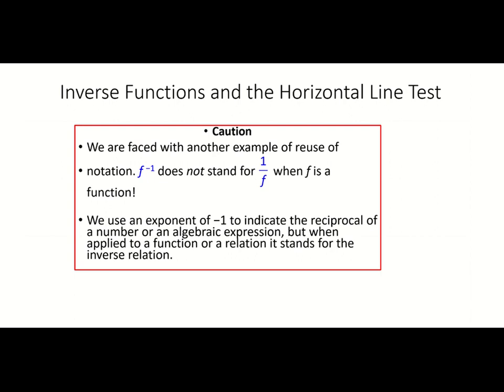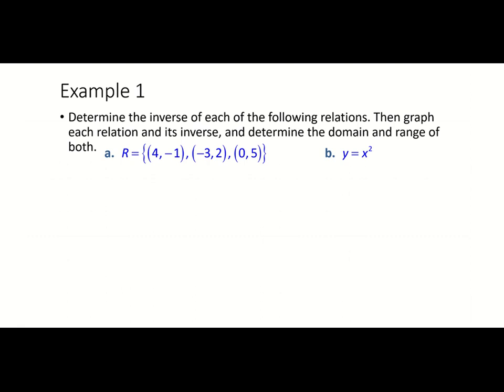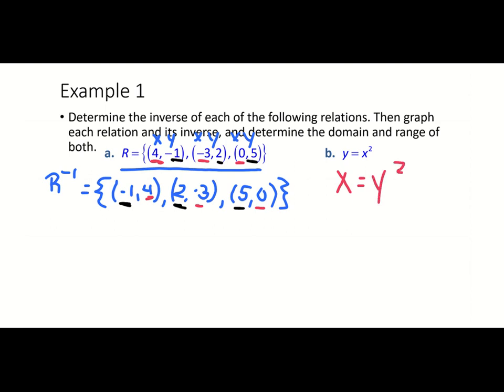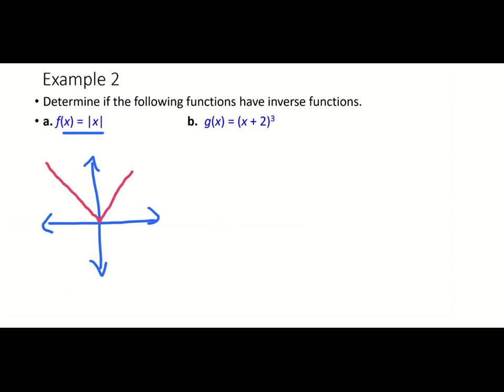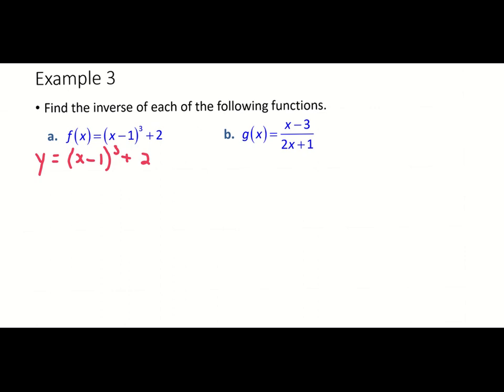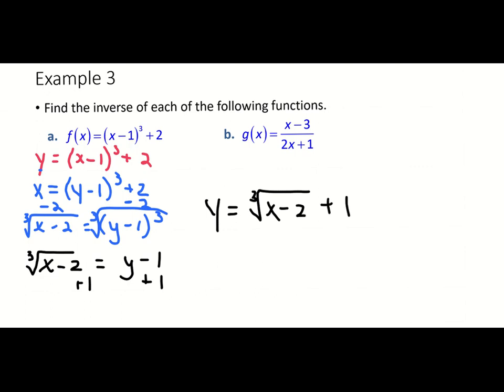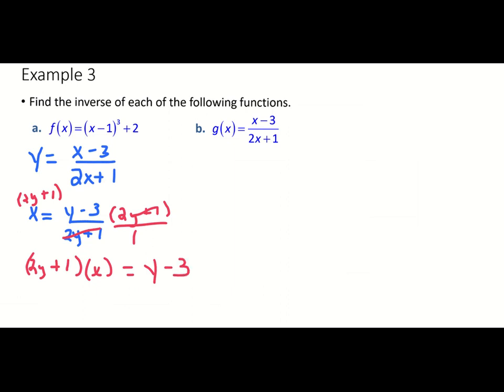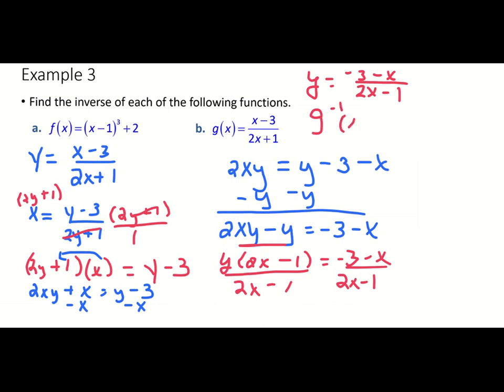Math 101 Chapter 5 Section 4